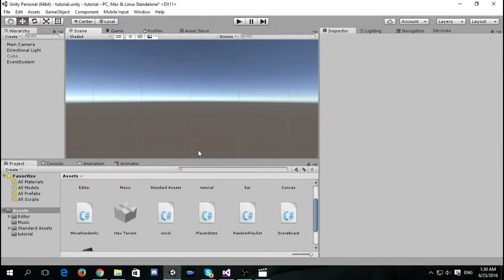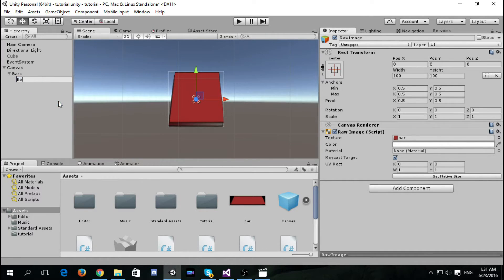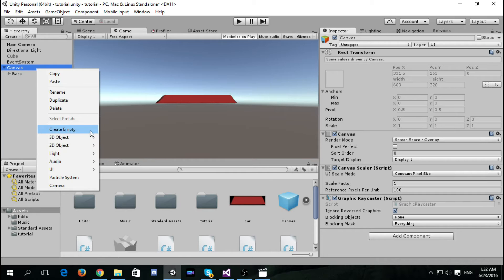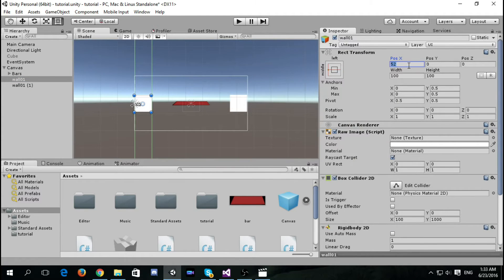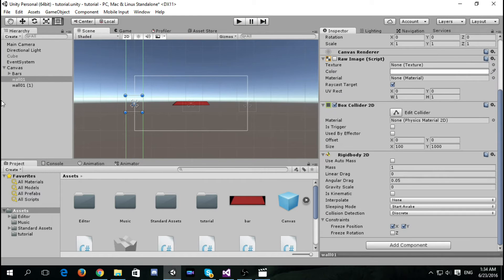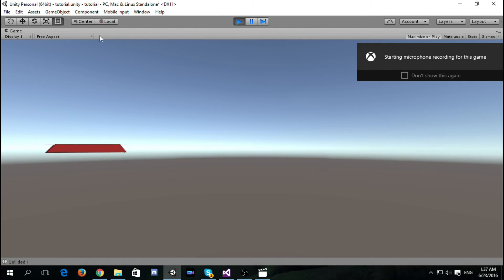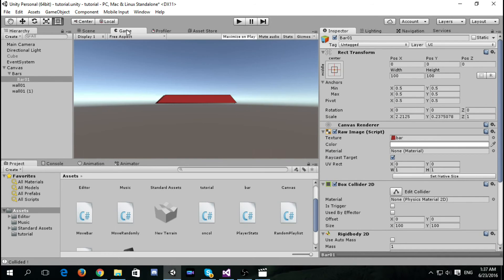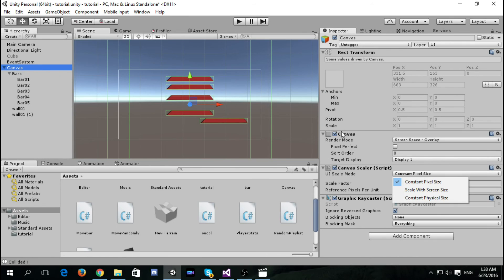[TUT] Unity- Making a Math game series #1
Hello everyone and welcome to my math game tutorial series .

I'll be using c#.